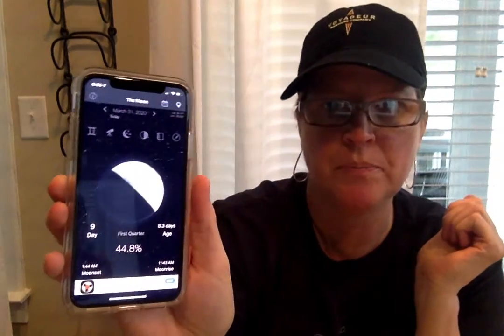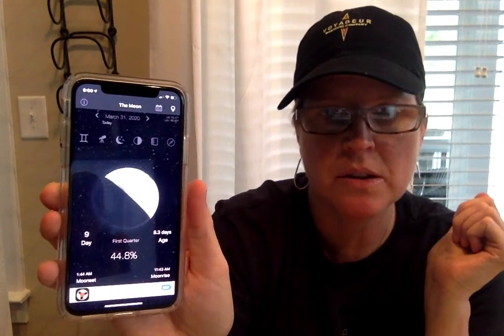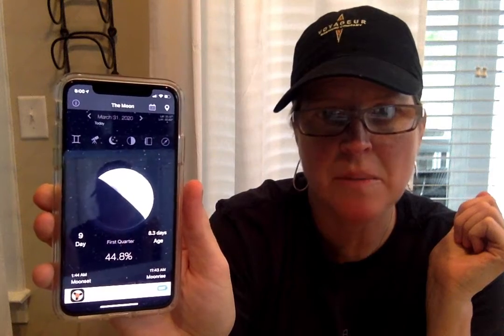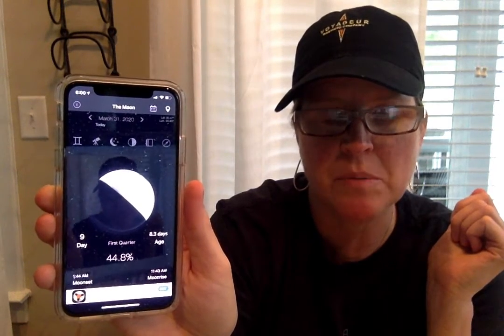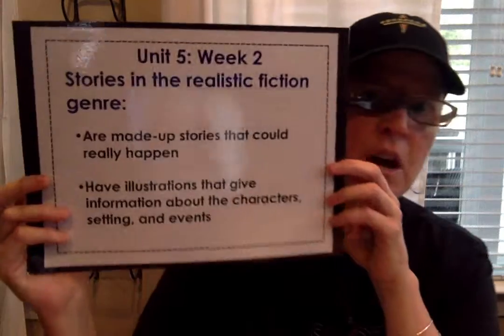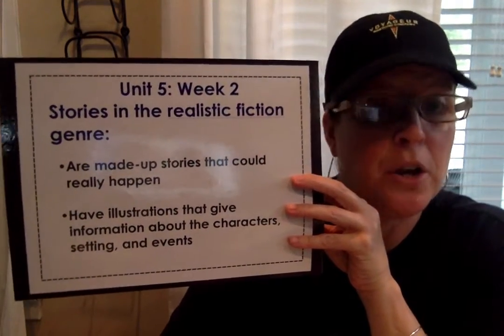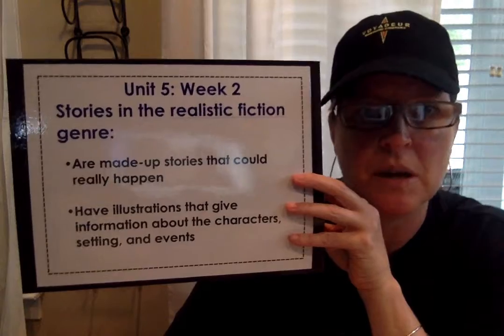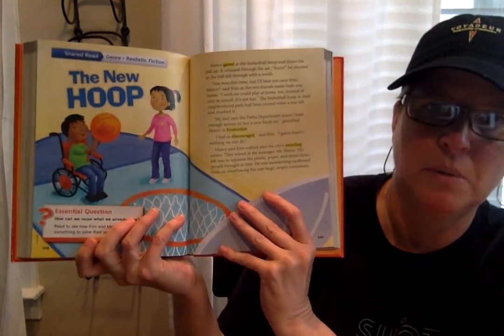Third Grade Lessons for Tuesday, March 31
Mrs. Dickson's class Tuesday, March 31